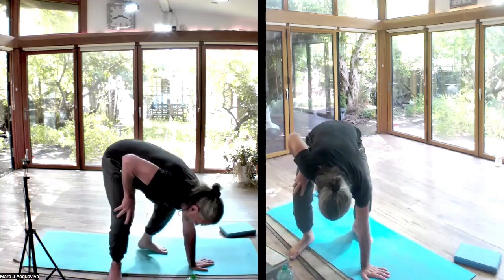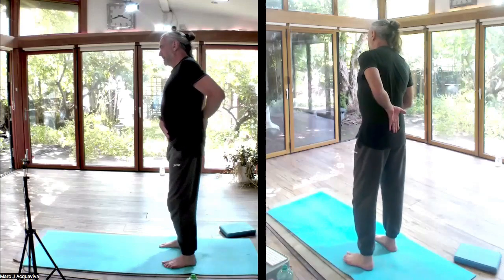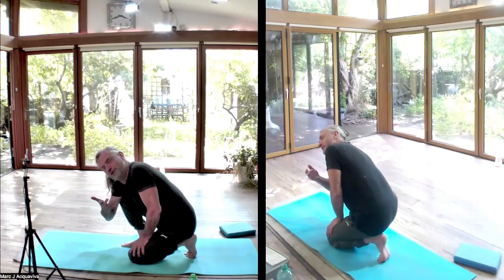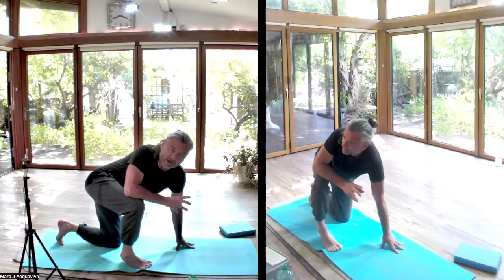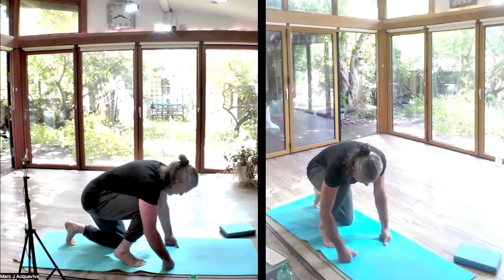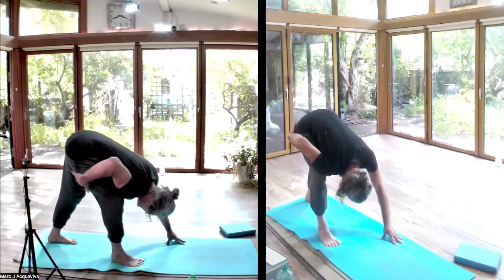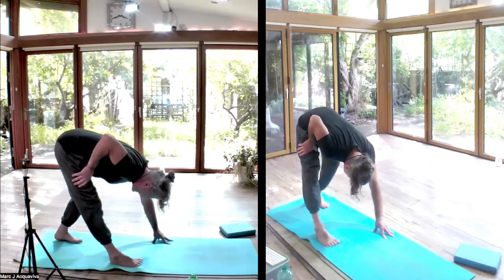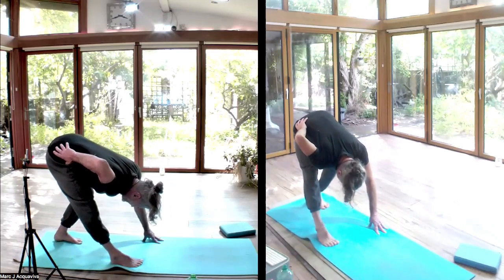Tight front leg hip in Triangle? (Yoga with Marc)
A Yoga Solutions session that will solve it for you .
Triangle (all versions from all traditions) is quite a difficult posture in terms of 'finding the yoga of it'.  The bigger wider versions of it can only really be enjoyed and understood whist using a plethora of blocks and other supports - without which the practitioner is likely to strain and pull on their spines (wide angle triangle is notorious for 'causing' sacro-illiac distortions which can become devastating injuries).   The clue that you're not doing a particularly useful version of triangle posture is when the front leg hip is holding on like crazy whilst you move yourself into and 'hold' the pose.
Here I offer an approach to a modified version of the posture that might give you a direct somatic experience of what it's supposed to feel like (intense, but light and pleasurable)

And help me out by sharing it anywhere you think people might benefit.

The full class version of this is available to my premium members on my website (Silver membership is currently very low cost and gives you access to hundreds of 'yoga solutions' mini-classes on a plethora of subjects.) Membership prices are going up very soon, so if you want to have ongoing access to the inspirations and guidance I offer, you should lock in the low price for your membership whilst it is still available.
If you would like a discover call with me, or have a question about your body and your practice, you can book 15 minutes with me for FREE

I regularly put on a Saturday morning workshop (10:30am start) on Zoom.  It's interactive, and I run these centred around a cohesive theme of practice, and offer individual on-screen participants guidance as we go through the class.  You can book to drop in to any of these, or attend with up to 100% discount depending on your membership level.
Other events...
I'll be teaching at the World Yoga Festival  (Friday 3pm and Sat 11am in the Water tent)

I hope to see you at something soon! Marc x